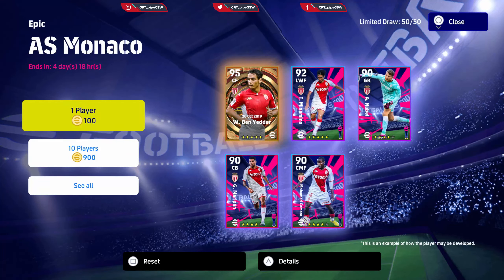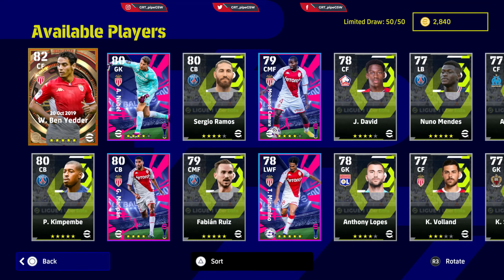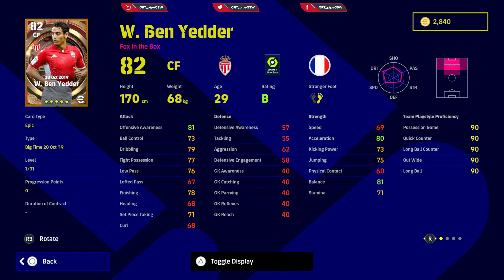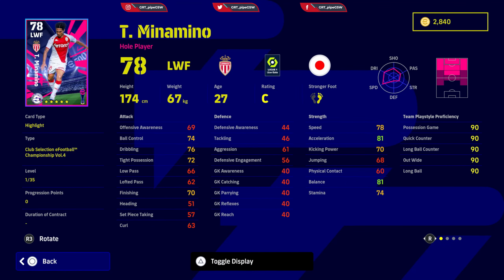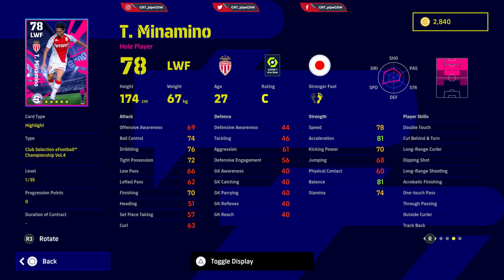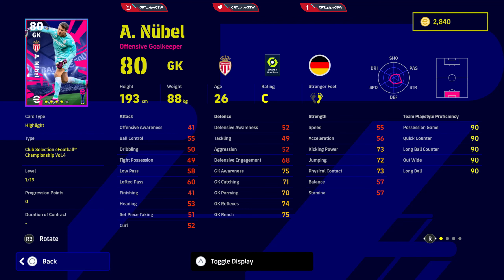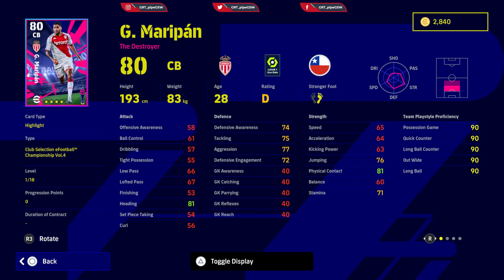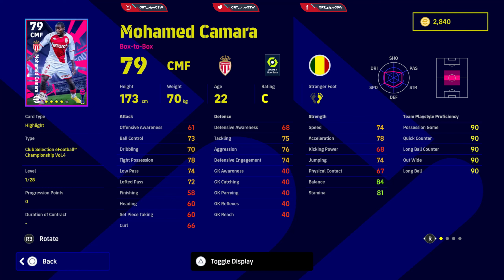Unleashing Ben Yedder- An Epic Roma Pack Review and Training Guide for eFootball 2023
Ready to take your eFootball 2023 game to the next level with Ben Yedder? This epic Roma pack review and training guide will show you how to unleash his full potential on the virtual pitch. With expert tips and in-depth analysis, you'll learn everything you need to know to dominate your opponents with Ben Yedder. Don't miss out on the chance to become a top eFootball 2023 player!

Please don't feel obliged to donate, but I really appreciate any donations!